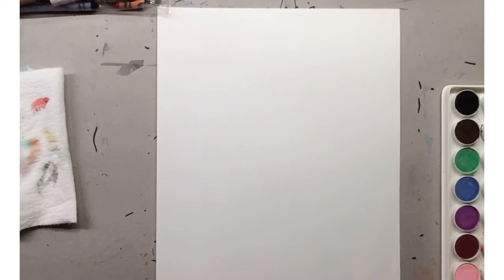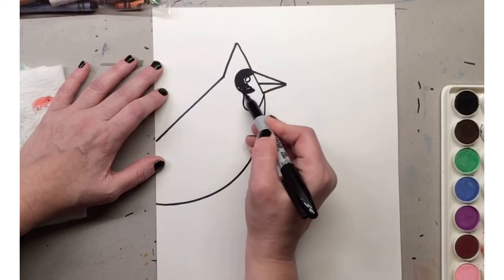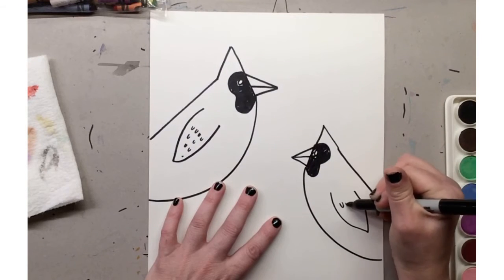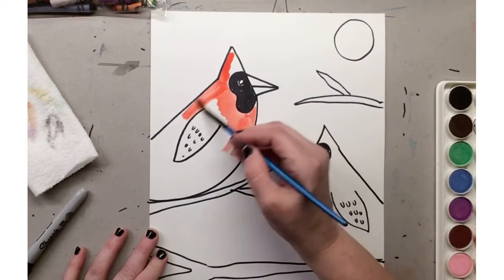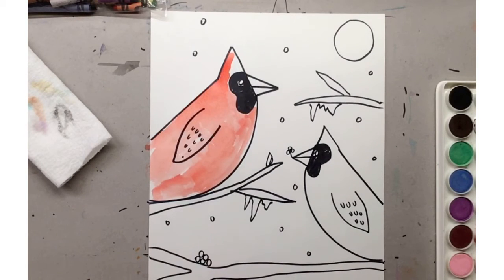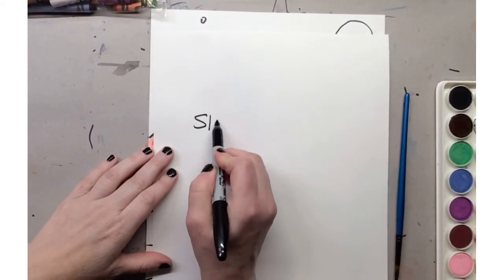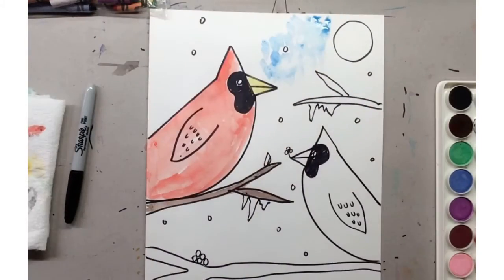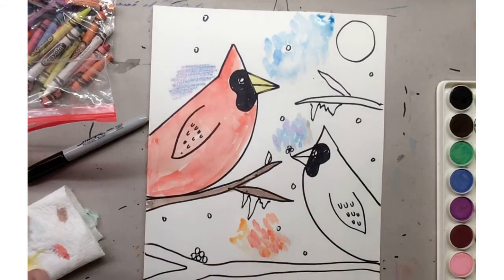Cardinal- Mrs. Geftic